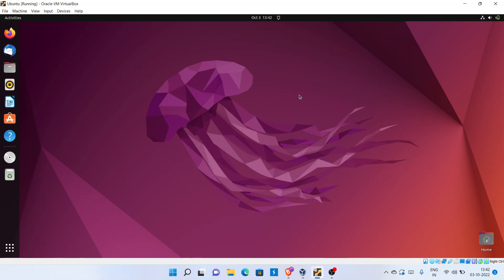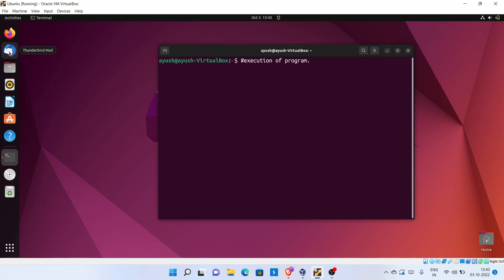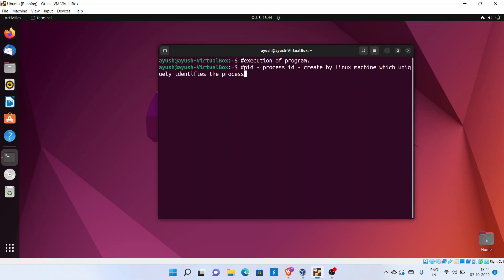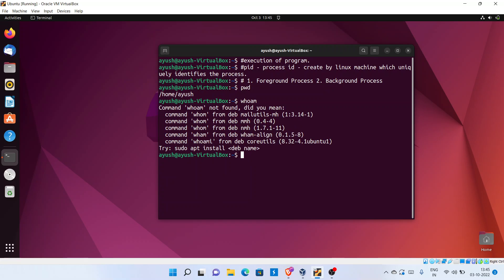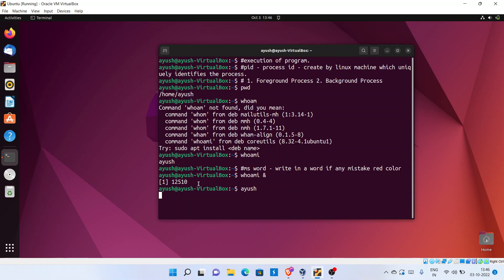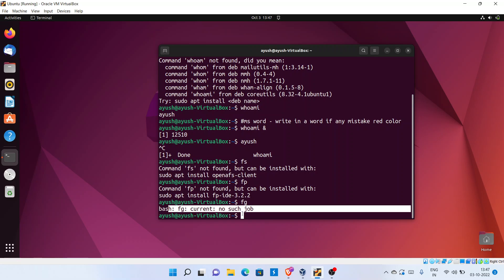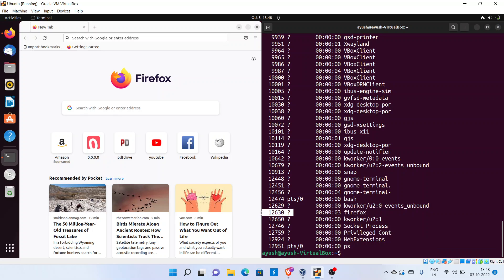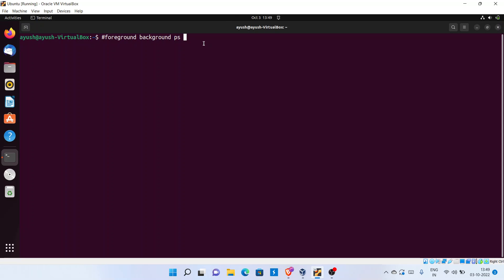Process - commands for process management | Linux For Begineers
Commands for Process Management in Linux.